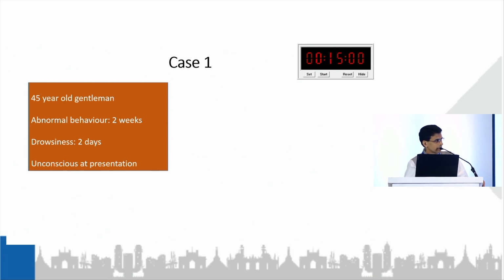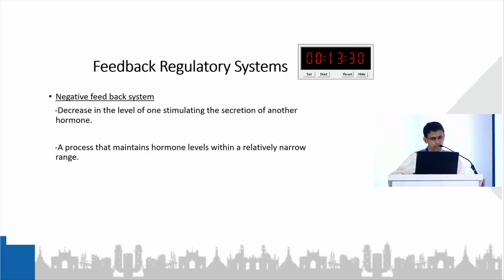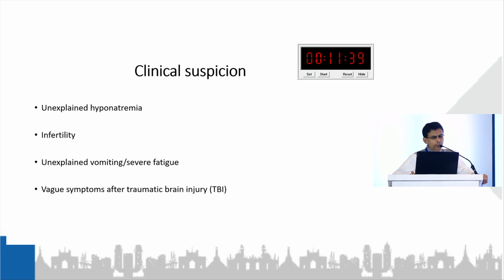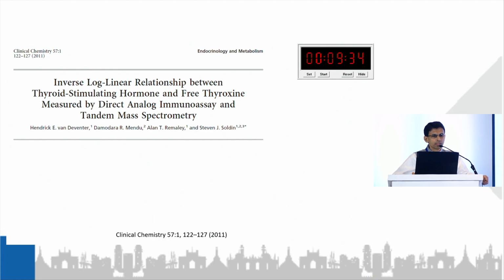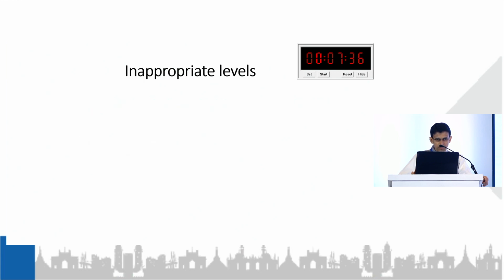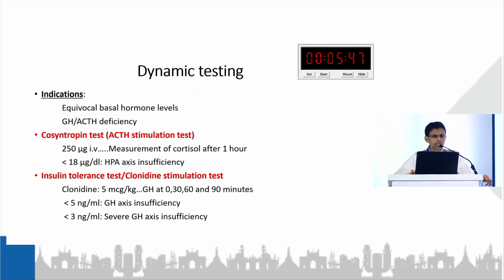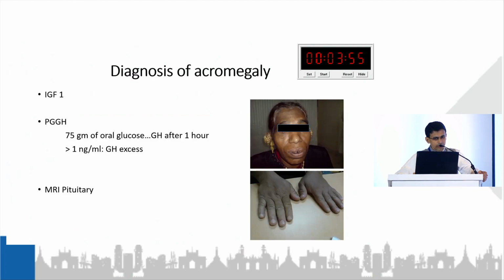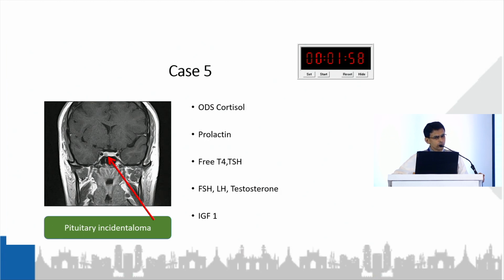Assessment of Anterior Pitutary Functions by Dr Ganesh HK